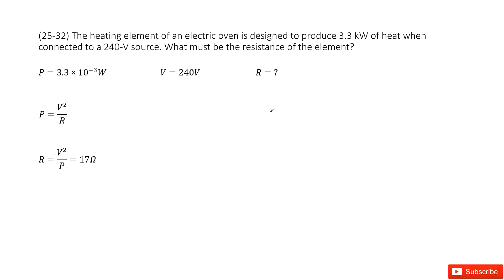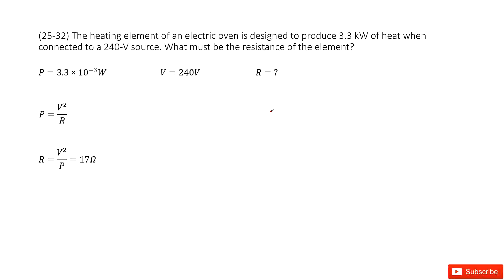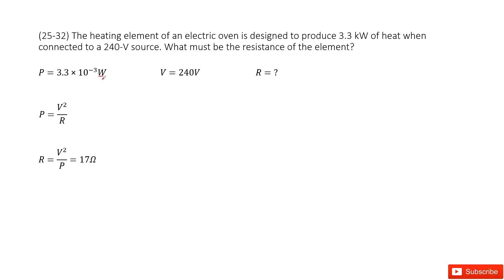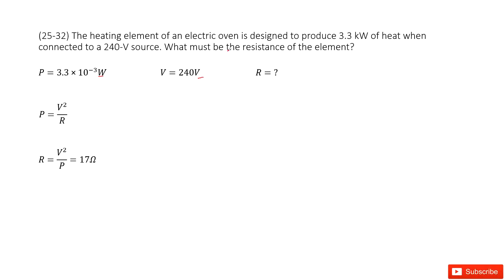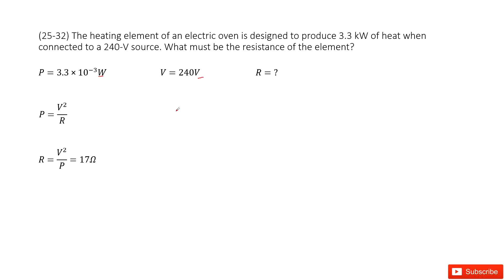(25-33) What is the maximum voltage that can be applied across a 3.3kΩ resistor rated at 1/4 watt?